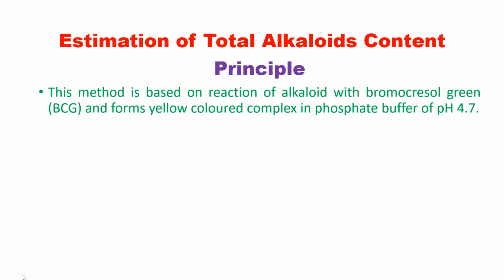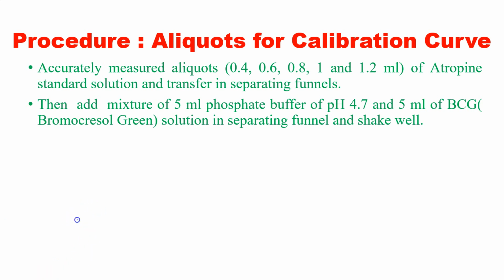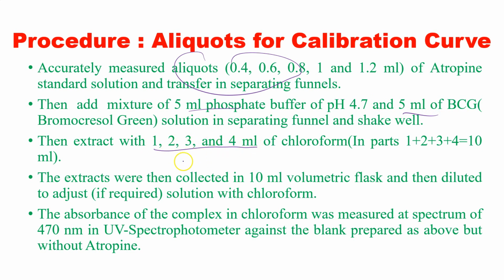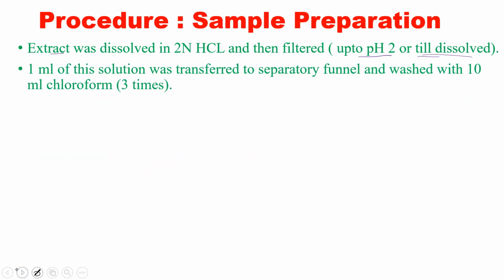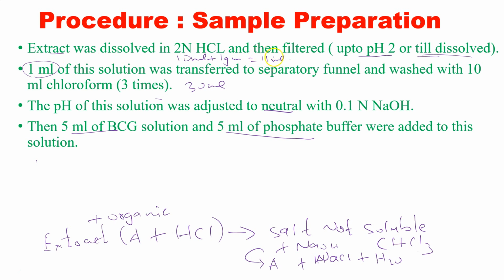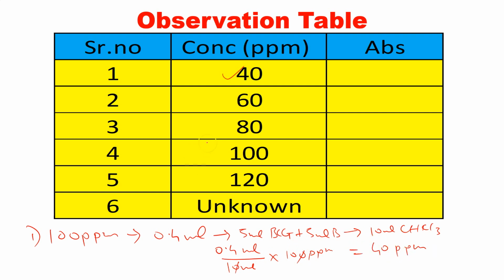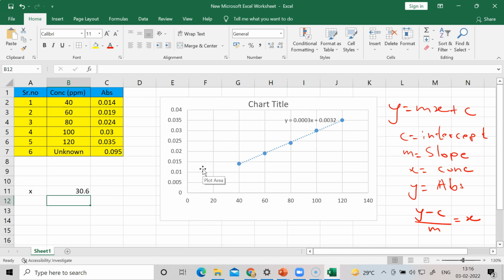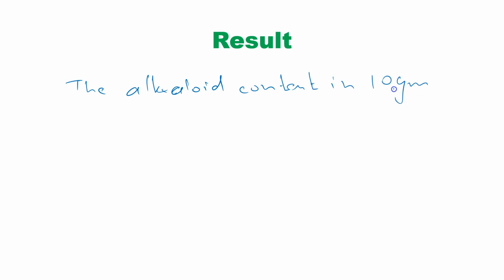Determination of Total Alkaloids Content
Introduction to Herbal Drug Technology Practical
How to determine alkaloid in given sample
Estimation of alkaloid
References